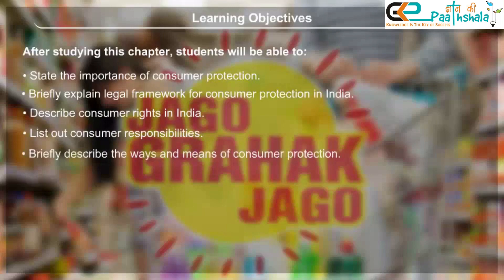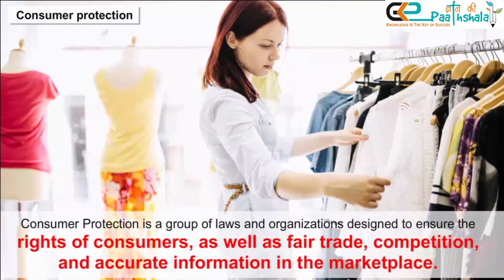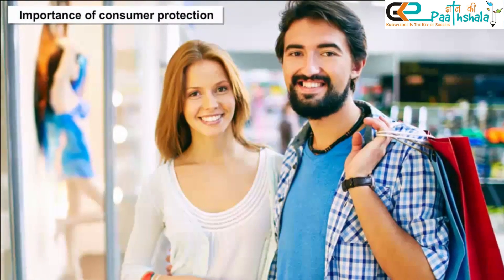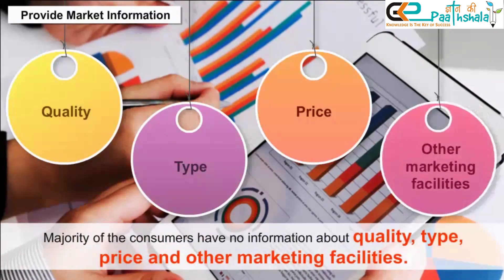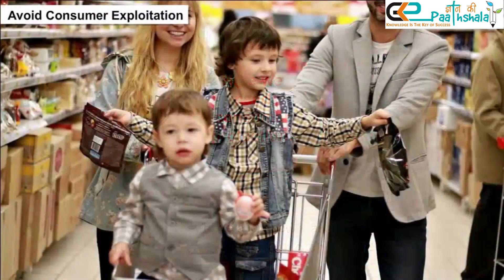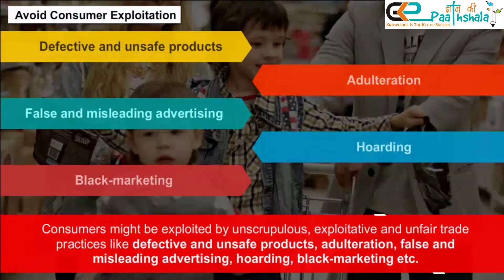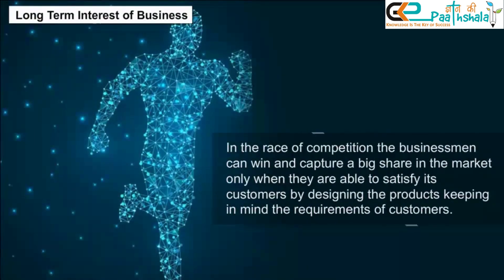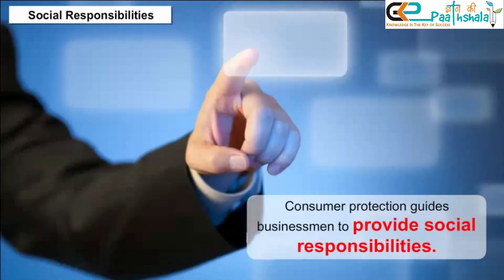Consumer Protection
Gyan Ki Paathshala is a platform that provides all the study material from class nursery to class 12 for free. We provide all study material related to all competition's exams.